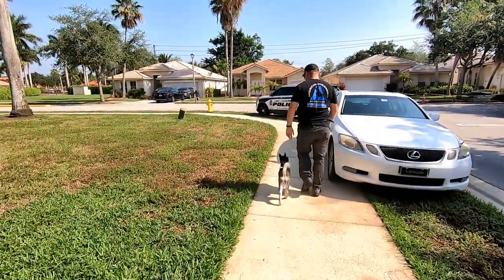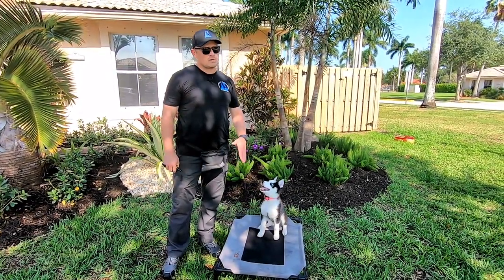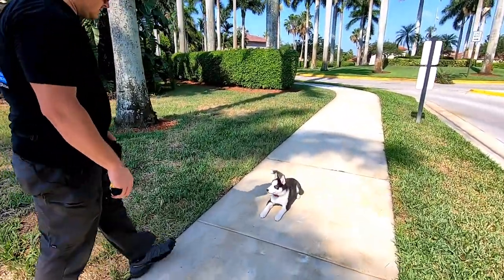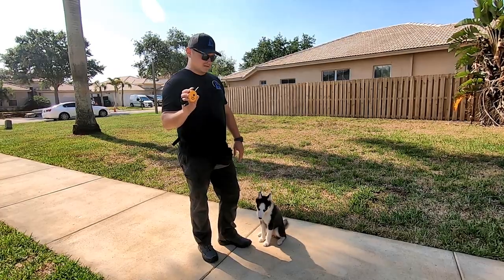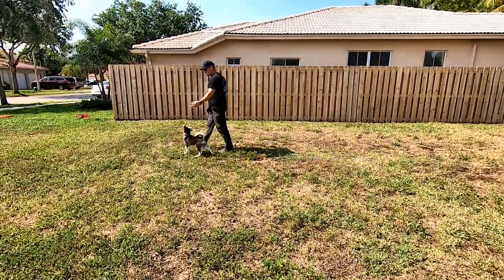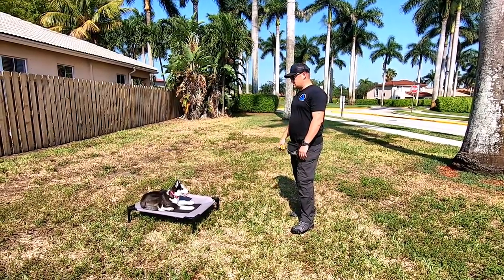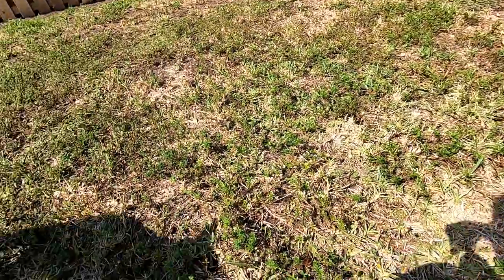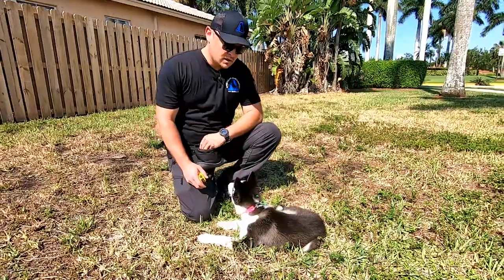Husky Puppy Training Only 3 Months Old Training Complete!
Khalua is finally ready to go home.  She's come a long way from when we started with her and we are happy to show you the final product after four weeks with us.

At American Standard Dog Training, we set the standard for all dog training – All Ages, All Breeds, All Issues!  🐾🐶🐕  Our mission is to help dog owners across the globe 🌎 take themselves and their dogs from zero to hero in all aspects of dog training, obedience and behavior!

✅ Dog Training Equipment:

☑ Daily Uploads on Social Media!

( dog and puppy training), (law enforcement K9 training), and
(online dog training courses for puppies and adult dogs)